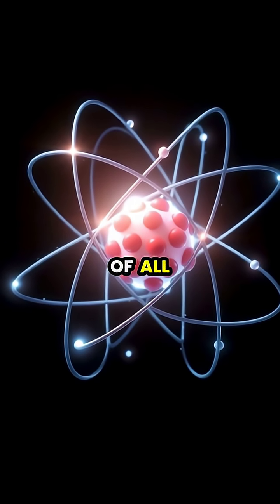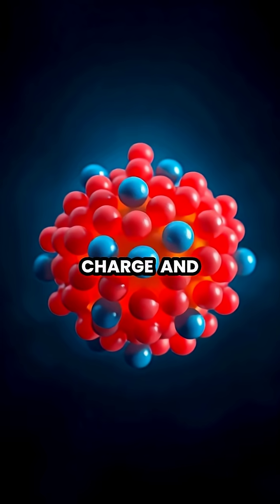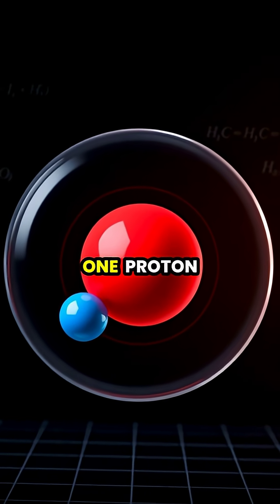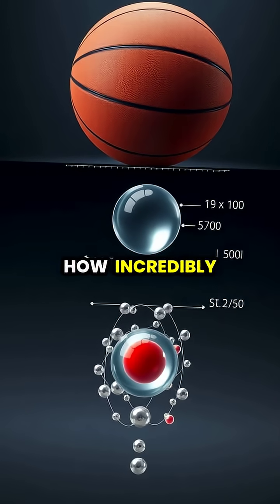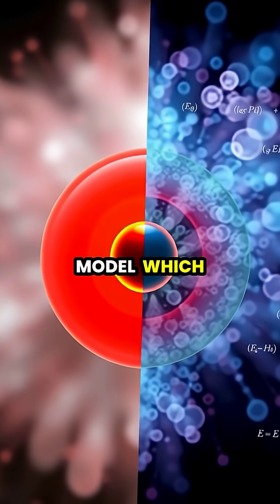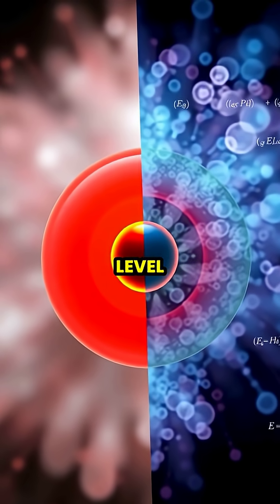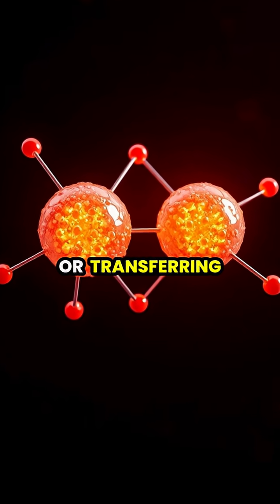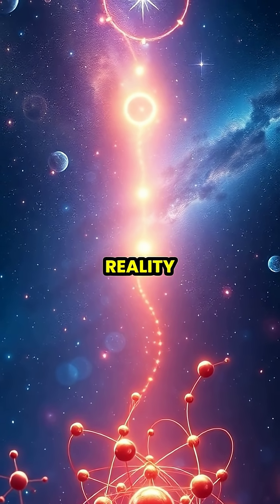The Fascinating World of Atoms: Building Blocks of the Universe 🌌🔬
Dive into the mesmerizing realm of atoms with our stunning 3D visualizations! 🌟 Explore the structure of atoms, their parts, and how they interact at the subatomic level to create everything in our universe. From simple hydrogen to complex carbon, discover the fundamental building blocks that make up our reality. Join us as we uncover the quantum mechanics that govern atomic behavior and chemical bonding. It's a journey from the tiniest particles to the vastness of the cosmos!

🔍 Discover:
- The atomic nucleus and its protons & neutrons
- Electron orbitals and their probability clouds
- How atoms bond to form molecules